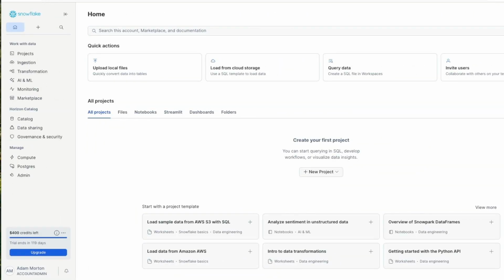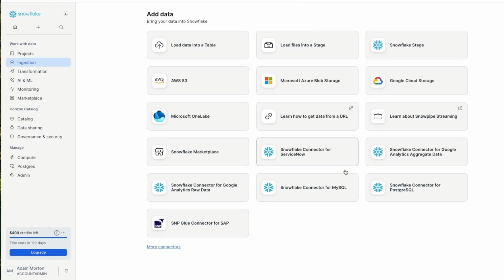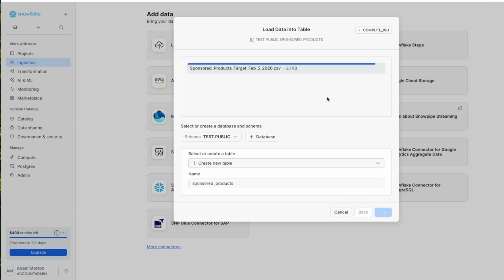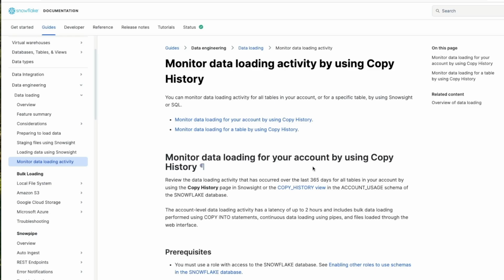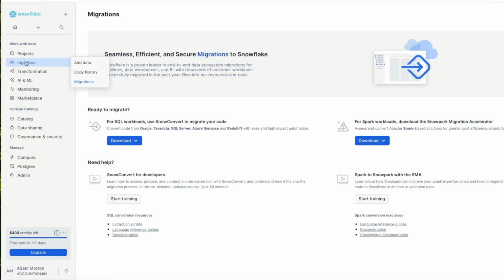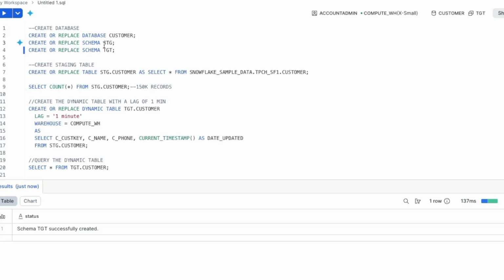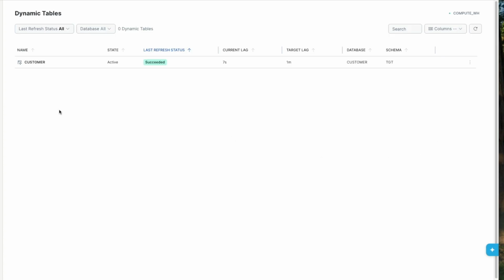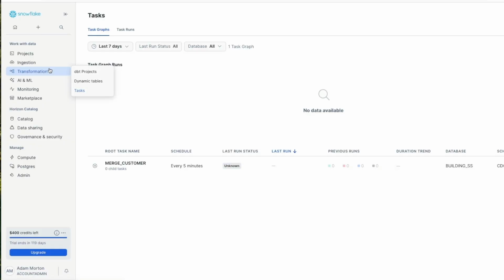Snowsight Web UI Walkthrough - Ingestion & Transformations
Snowsight Deep Dive Part 2: Data Ingestion & Transformation Mastery

Moving beyond the interface fundamentals, Part 2 tackles the real work - getting data into Snowflake and transforming it effectively.

In this hands-on walkthrough, we explore the complete data pipeline toolkit within Snowsight—from basic loading patterns to advanced orchestration with dbt.

What you'll learn:
Multiple approaches to loading data into Snowflake
Building automated workflows with Snowflake Tasks
Dynamic Tables - the declarative transformation alternative you need to know
Integrating dbt projects directly within Snowsight

Understanding these ingestion and transformation capabilities determines whether you're manually babysitting data pipelines or building self-managing, automated workflows. The difference between these approaches can save hundreds of engineering hours.

This continues our comprehensive Snowsight series with practical demonstrations based on real client implementations—no vendor marketing, just what actually works.

⚪️ Order my LATEST book: SnowPro Core Certification Study Guide HERE:
Amazon US
Amazon AU
Amazon UK

Here, we're all about helping you extract the maximum amount of business value from your data. As an experience data professional, I understand the struggles of finding practical and high-value advice on Snowflake capabilities.

On this channel, I share my personal experiences, proven approaches, and best practices for designing and implementing data and analytical capabilities. I also provide case studies and examples to demonstrate how it works for you.

➡️ My aim is to help you avoid costly pitfalls along the way. I'm all about providing you with robust, real-world advice based on my unique experiences in the field.
If you're looking to expand your career prospects and the ability to command a significantly higher salary, consider joining our exclusive Mastering Snowflake Program.